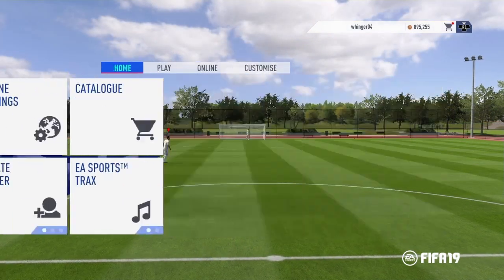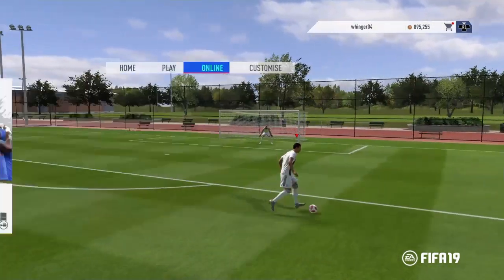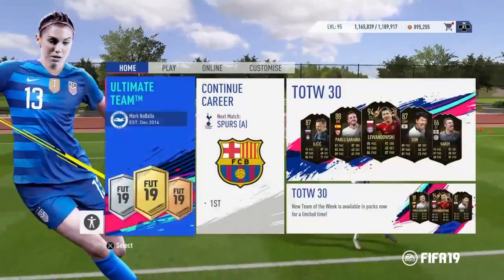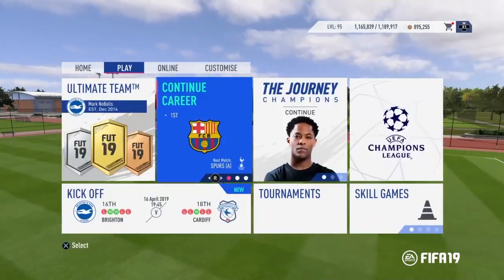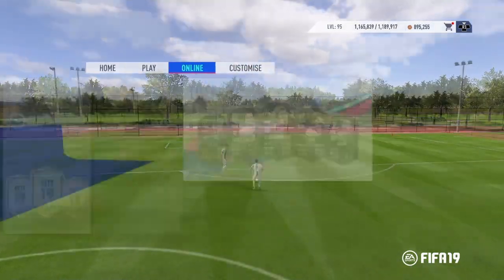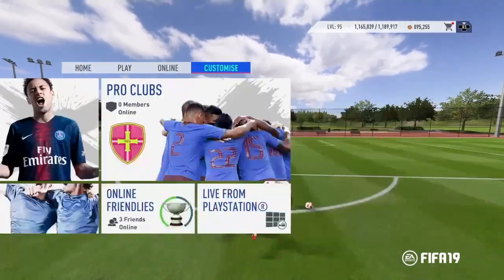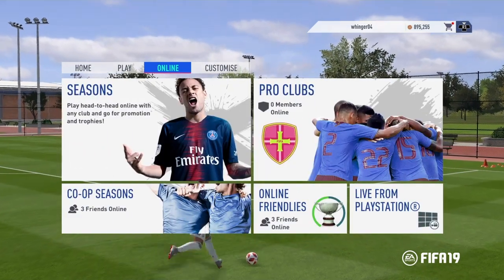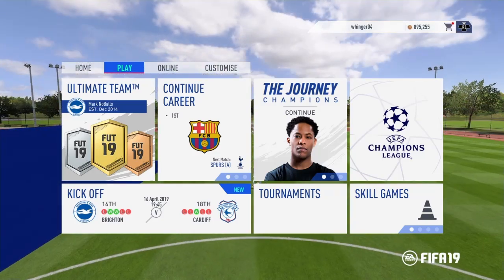FIFA 19 Ultimate Team GLITCH!!!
Today i had this really weird GLITCH in FIFA 19 ultimate Team